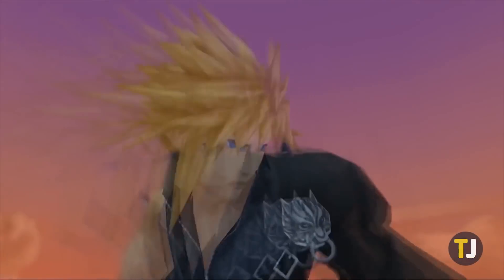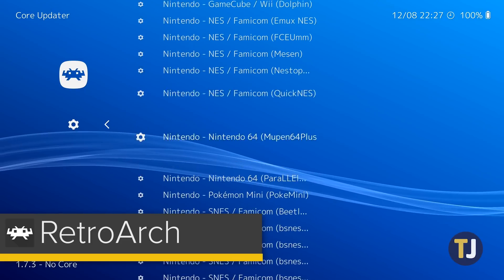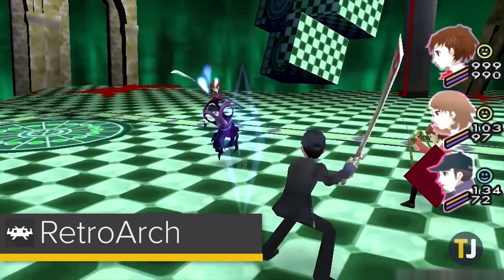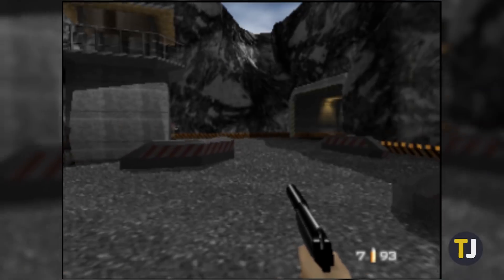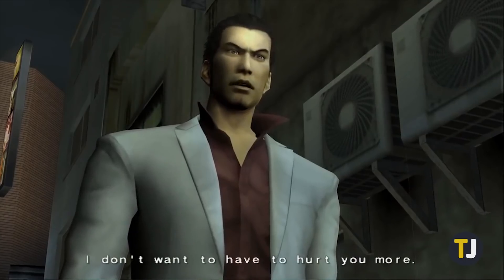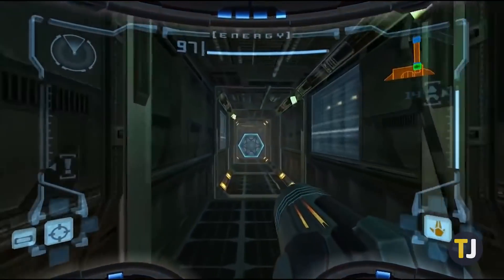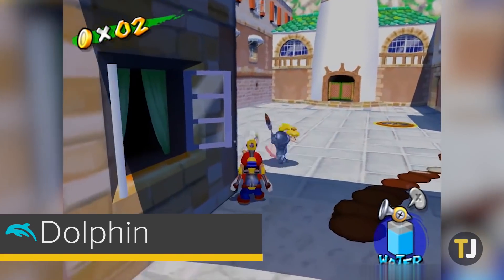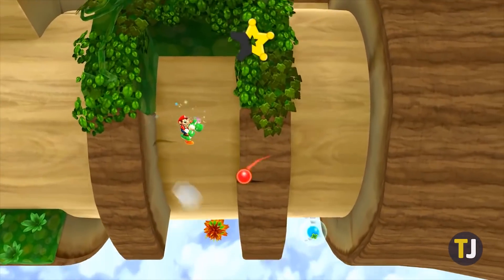The BEST Emulators for Your PC!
Looking to play some of your favorite classic games on PC? Let's take a look at some of the best emulators for Windows!